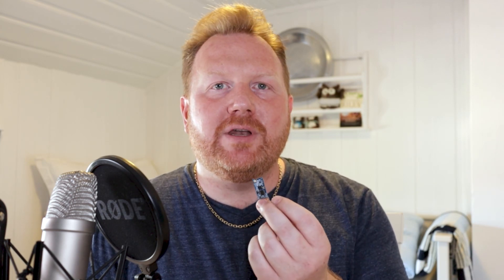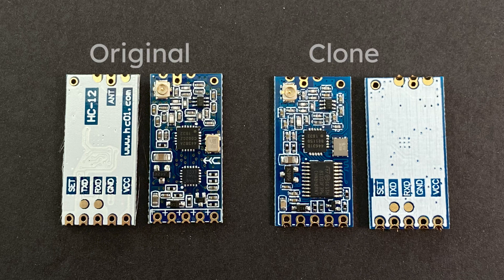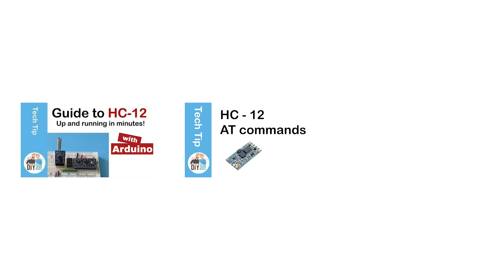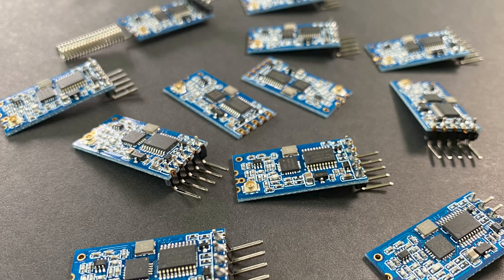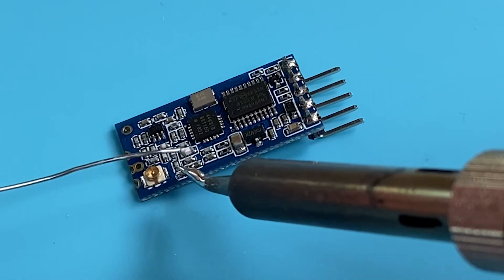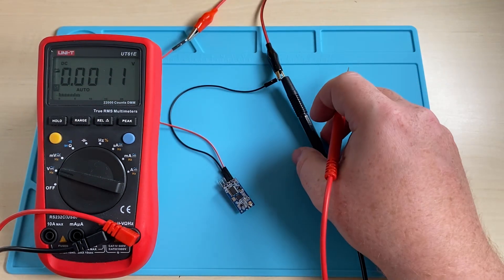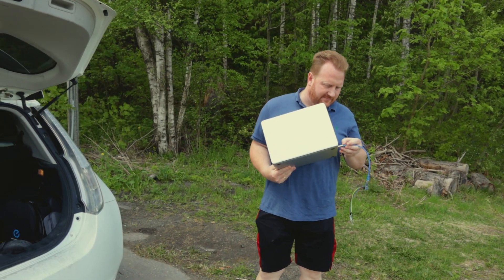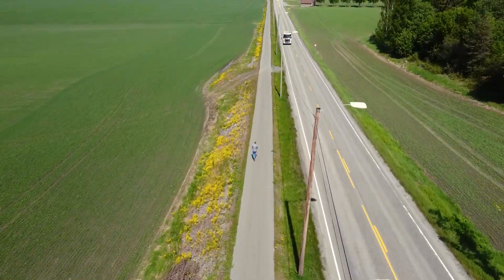HC-12 FIX for bad clones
Finally you can fix your bad HC-12 clones that has no range!
Turns out, it was only an error on the PCB that you can fix with some solder.

After fixing several of them we did a range test, and it works!!

A lot of bad copy hc-12 can be found on ebay, aliexpress and other places. They usually have the si4463 transceiver from silicone labs. The module is really good, there is just a PCB design fault.

With this easy fix you can get full range with the clones as well.

00:00 Intro
00:20 Original vs. clone
01:22 The fix (repair)
02:46 The repair is done
03:12 Indoor test
03:36 Range test